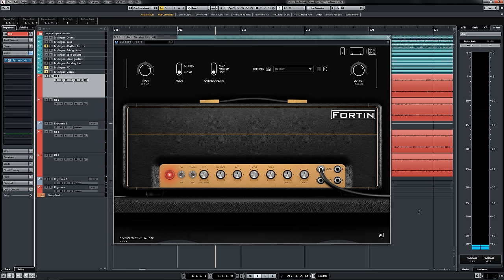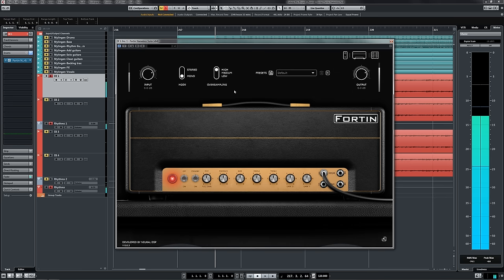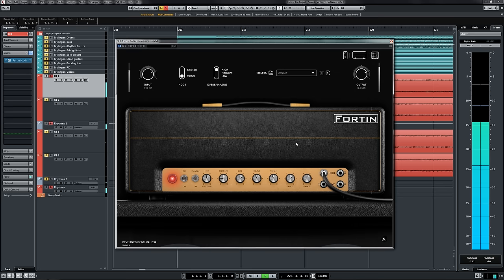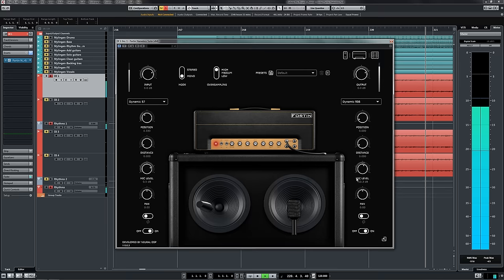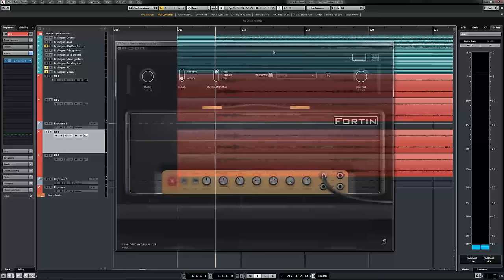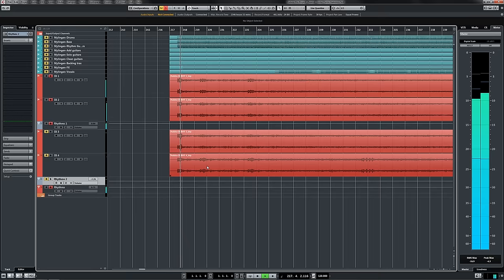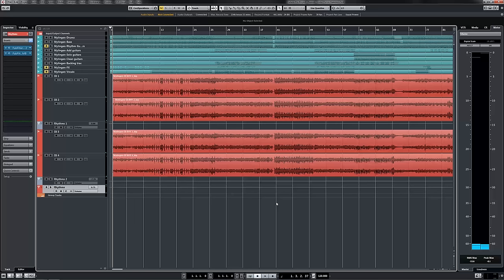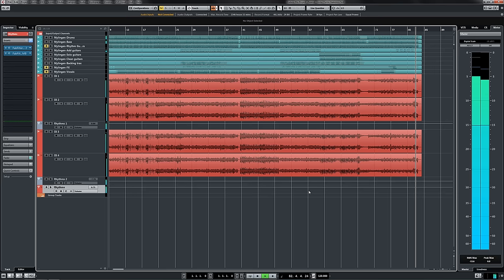Dialing A Crushing Guitar Tone | Fortin Nameless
Showcasing how to dial a crushing metal guitar tone in no time with the Neural DSP Fortin Nameless plugin.

Big thank you to Neural DSP and Ola Englund for making this video possible.